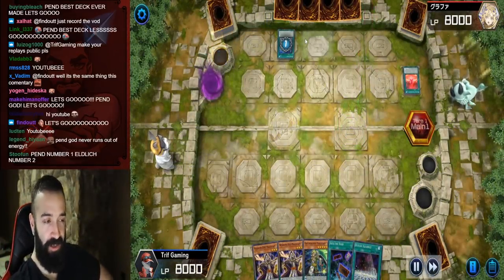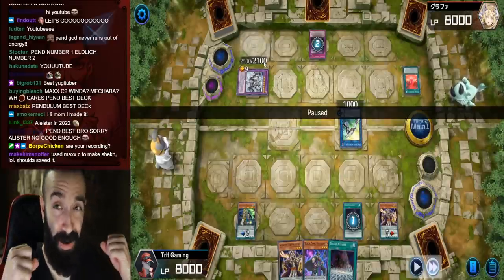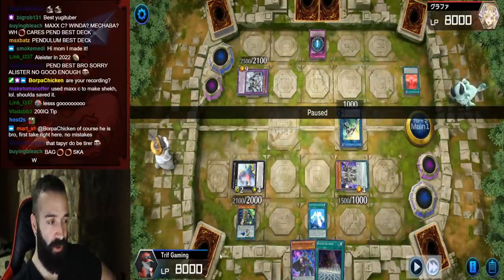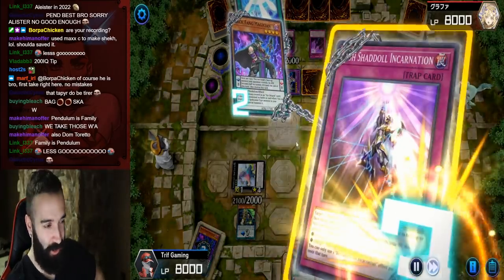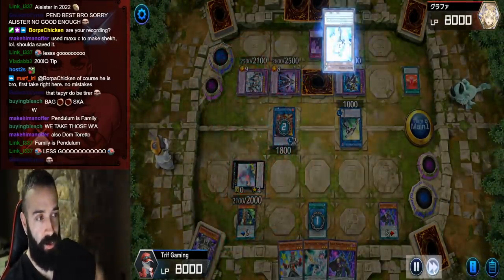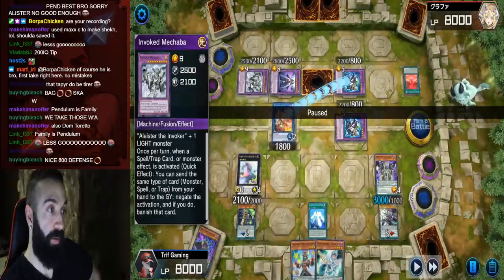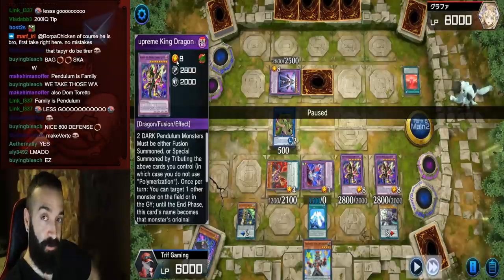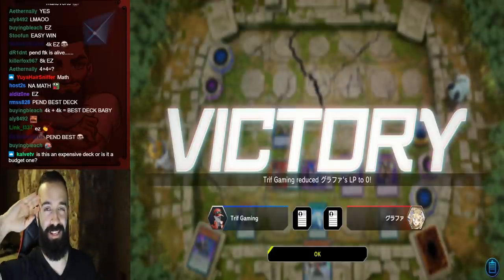HOW-TO PLAY PENDULUMS GOING 2ND! MAXX C... WINDA... MECHABA.... NO PROBLEM! YU-GI-OH! MASTER DUEL!